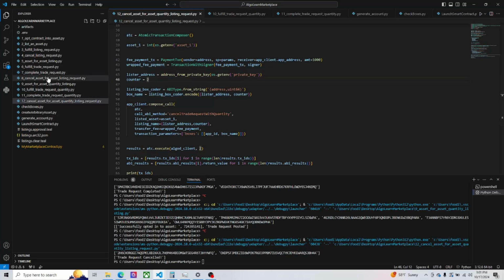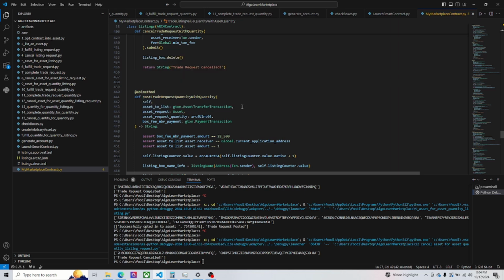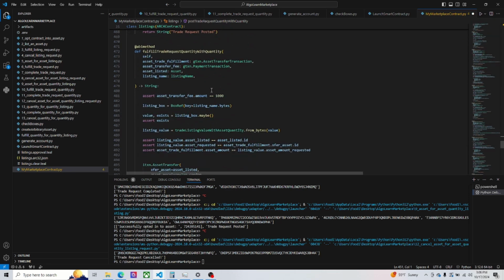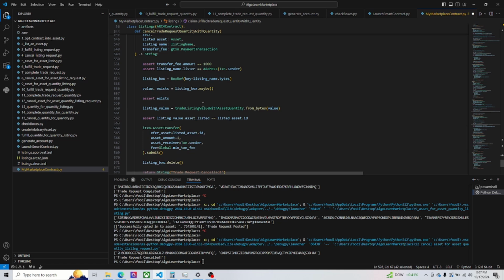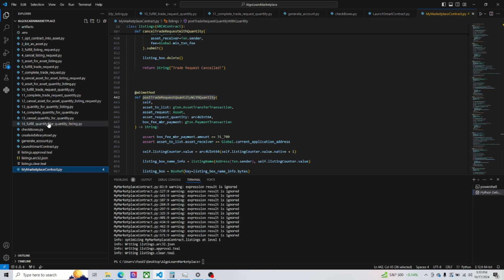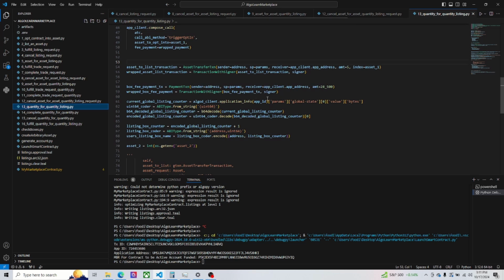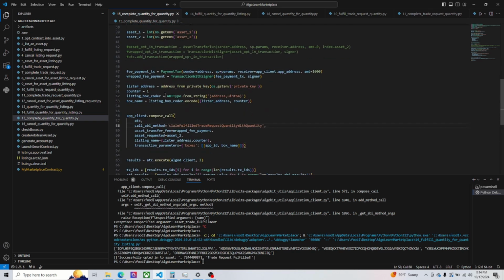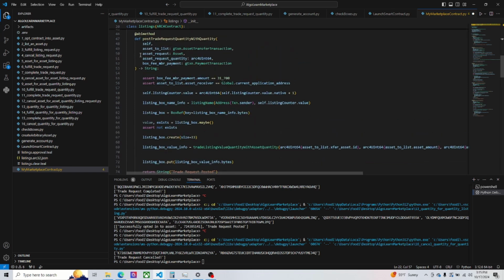AlgoLearn: Part 5.4— Marketplace Smart Contract; x Asset for y Asset Listings (Varying Quantities)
In this video we experiment with Algorand ASA (NFT) Marketplace listings where the seller requests x Amount of an asset in exchange for y amount of their Asset. This can be comparable to a limit sell or limit buy, eg; 10 of Token A in exchange for 50 of Token B

We review creating, cancelling, fulfilling, and completing these listings.